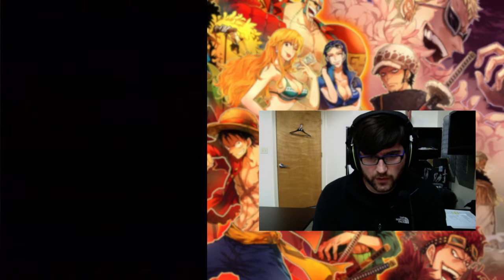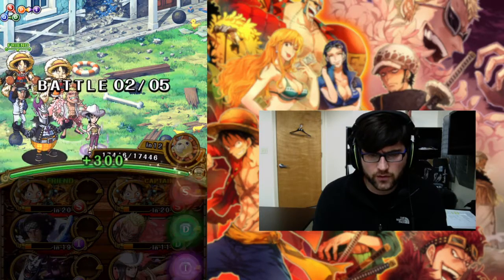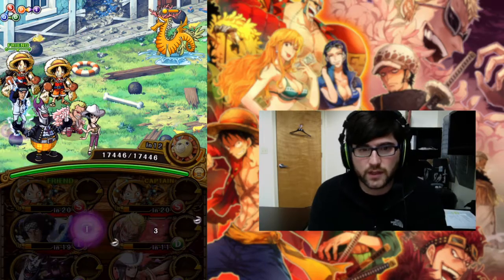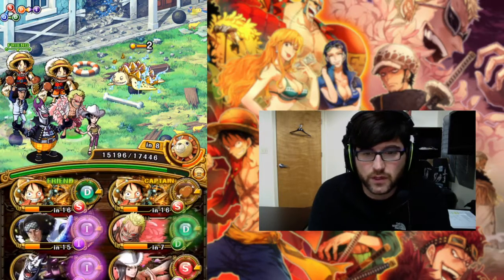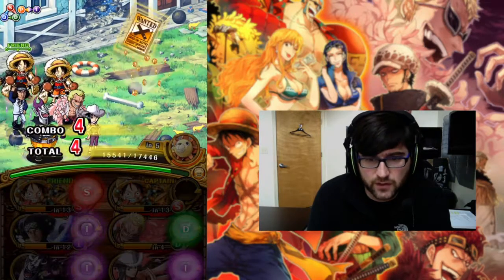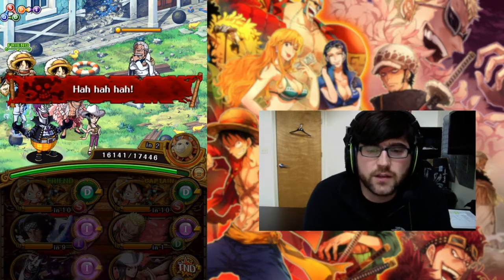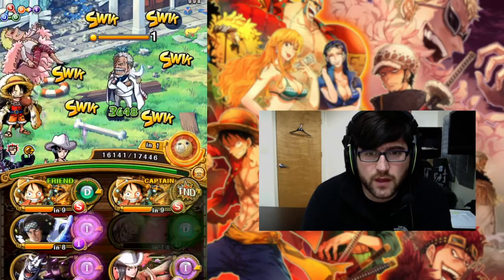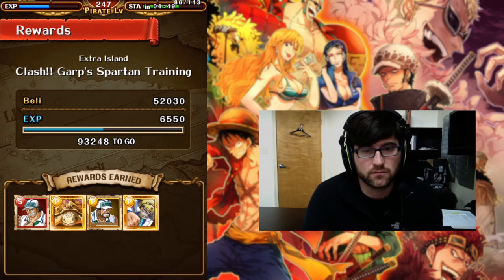Clash! Vice Admiral Garp 40 Stamina 14 turn one turn kill with Log Luffy or G3